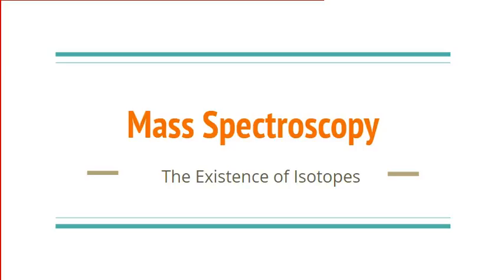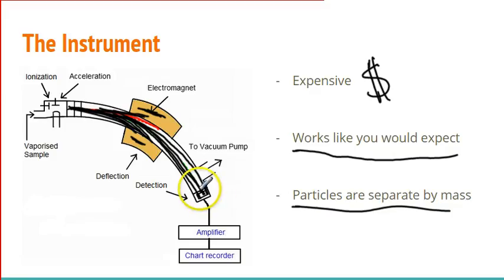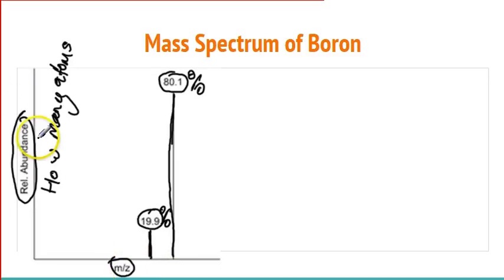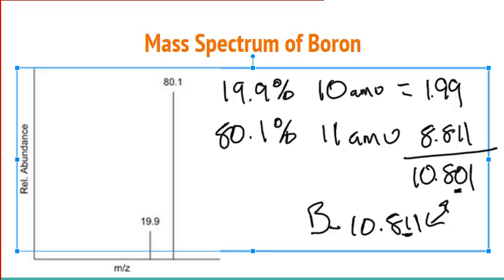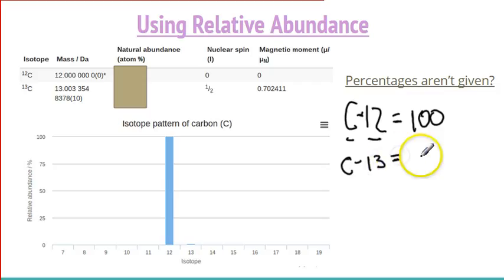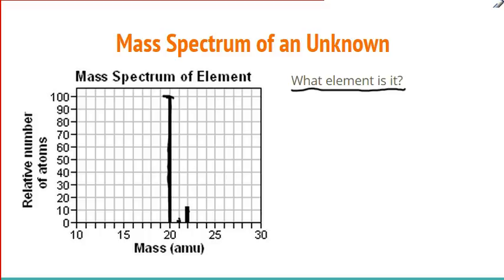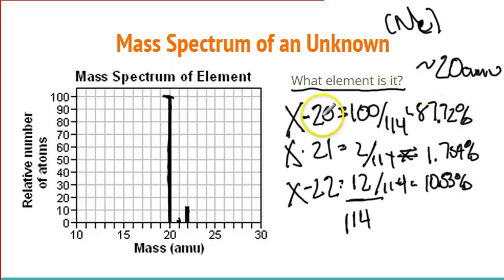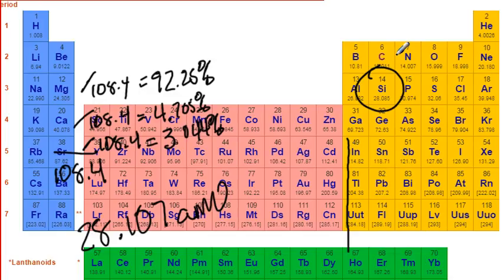Mass Spec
This video describes how a mass spectrometer works and provides a bunch of sample problems that pertain to atomic mass and mass spec.  The WSQ for this video can be found here: